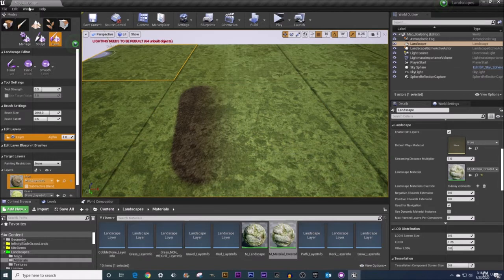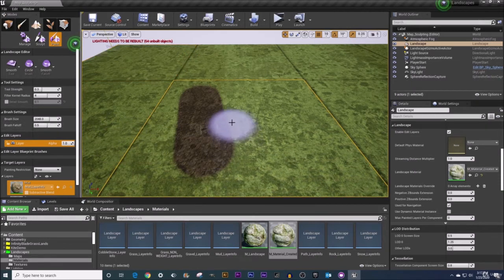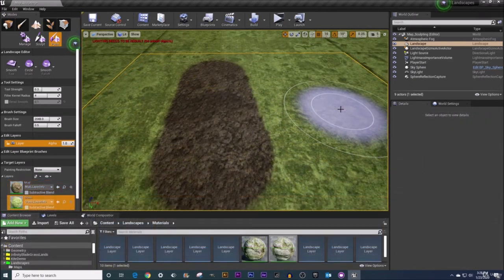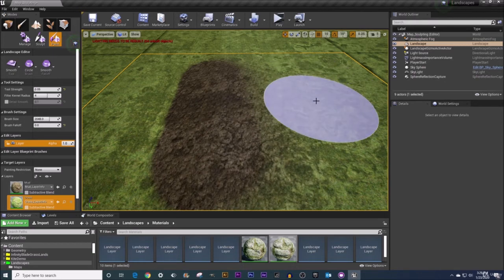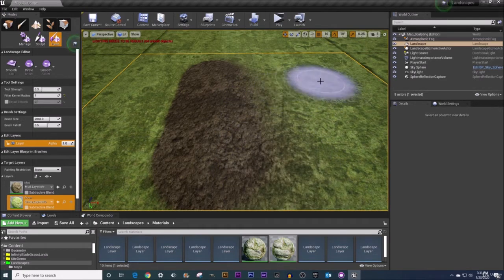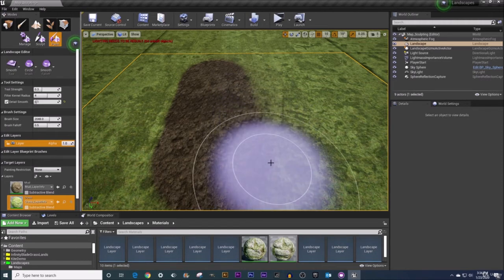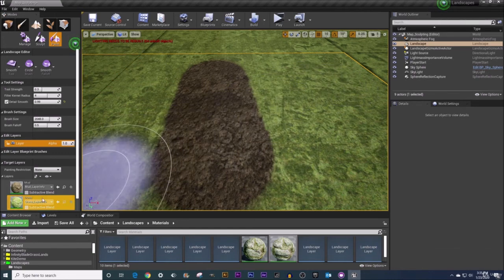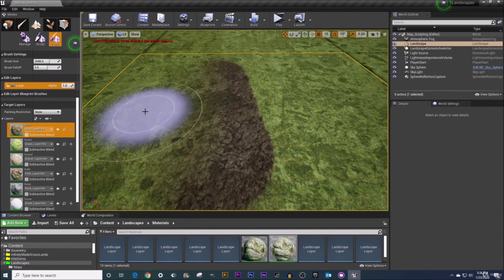32 Smooth Tool Painting